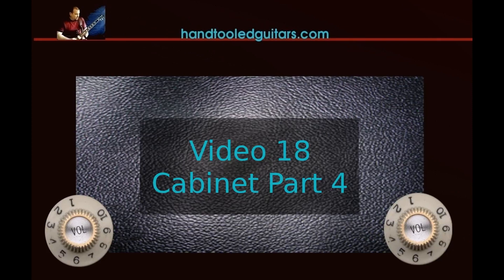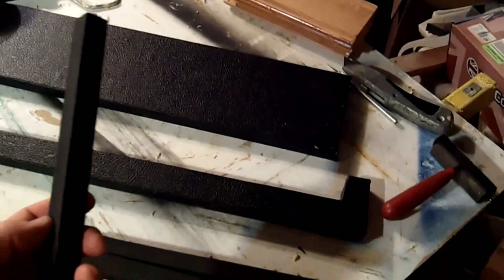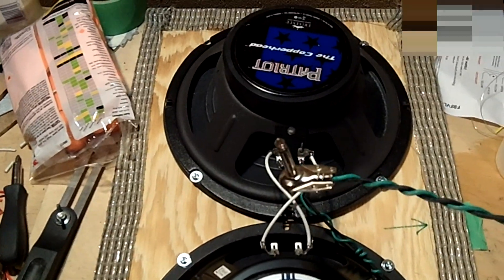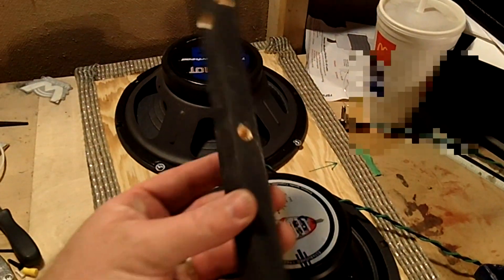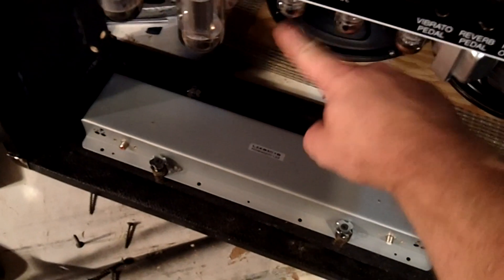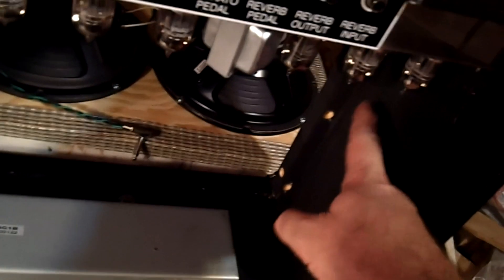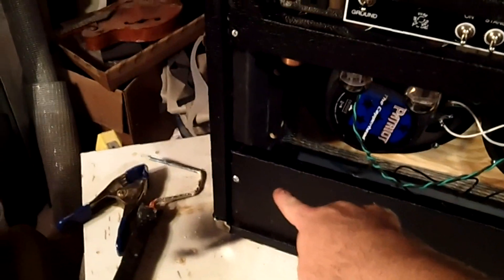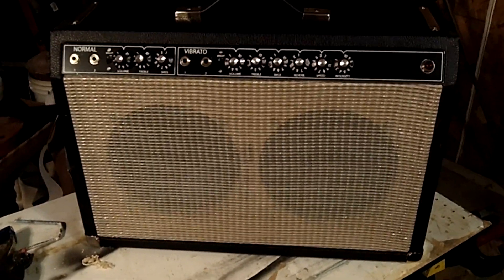Tube Amplifier - Video 18 - Building a Vibroclone - The Cabinet Part 4